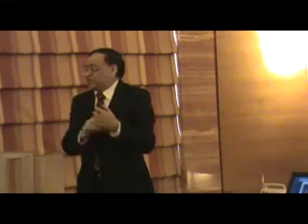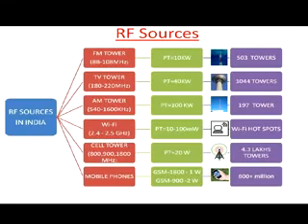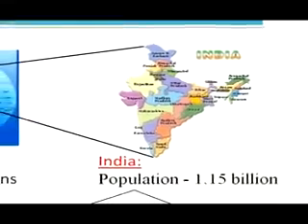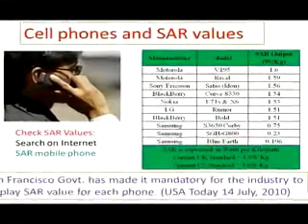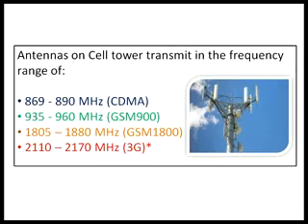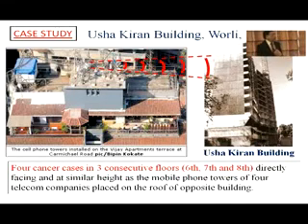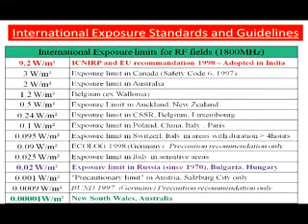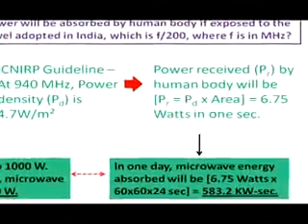Prof. Girish Kumar Cell Tower Radiation Part 1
Presentation by IIT Professor Girish Kumar on technical facts about cell tower radiation, its biological effects, EMF exposure safety norms, and case studies.